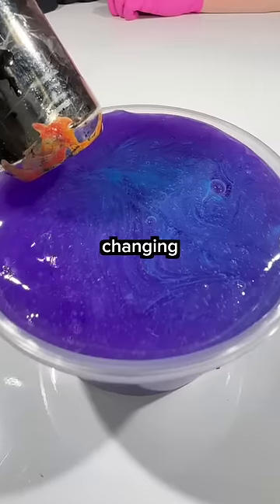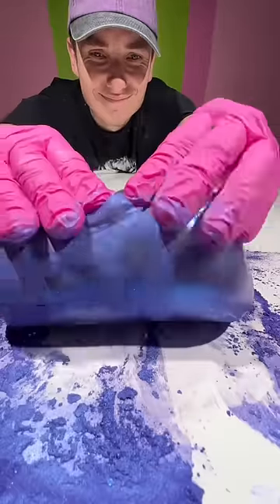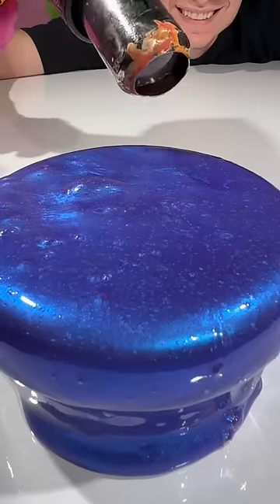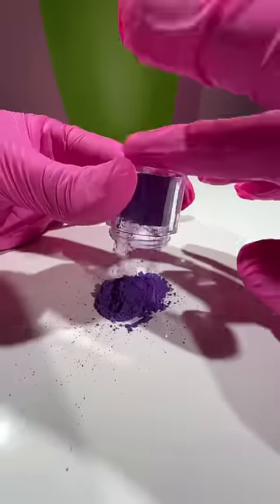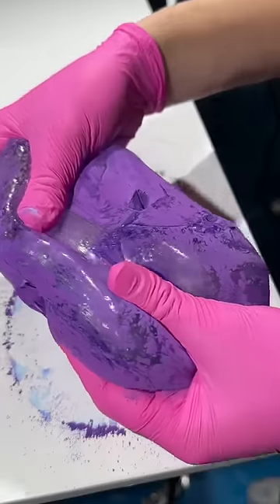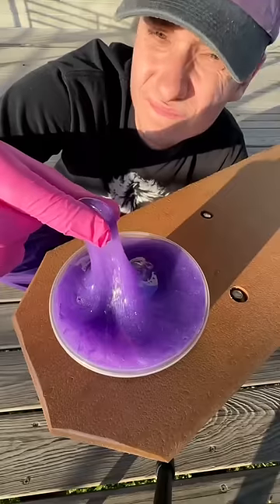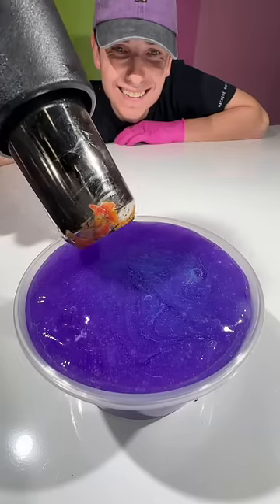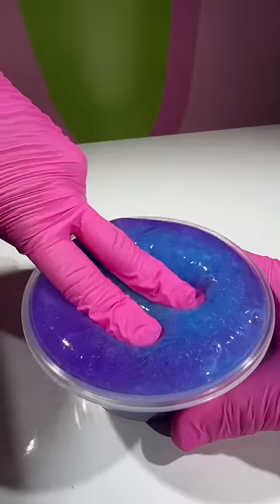This Slime Changes Color with Temperature!